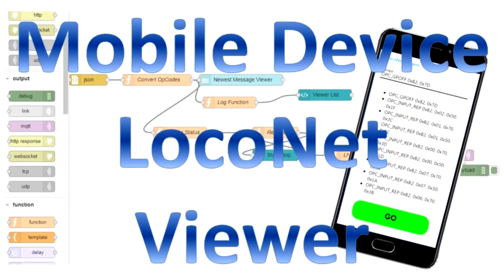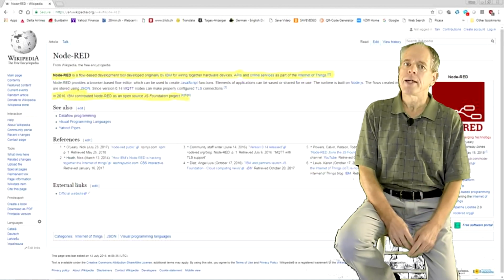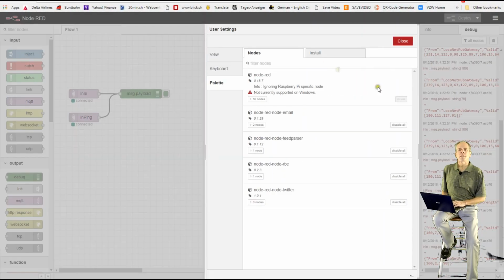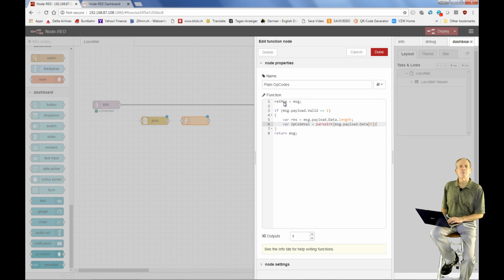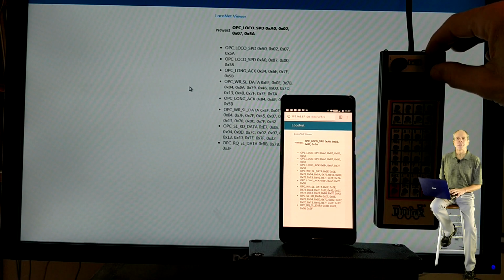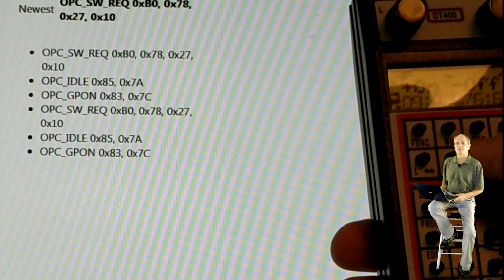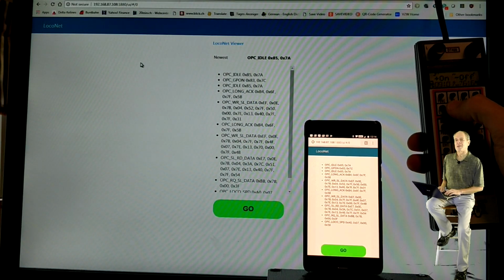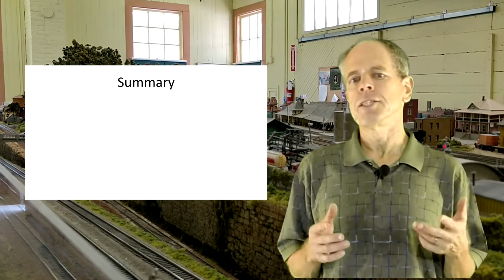Mobile Device LocoNet Viewer (Video#2)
What can we actually do with LocoNet messages once they are sent to the cloud? And what tools can we use to display and change these messages?
The goal for this video is to build a simple LocoNet Viewer that displays the messages on a mobile device and lets you interact with the Digital Command Control System through the cloud.

Use Import - Clipboard and paste this code into the Node-RED input field.

Layout Videos used as background are from the excellent: Hendersonville, NC Train Depot